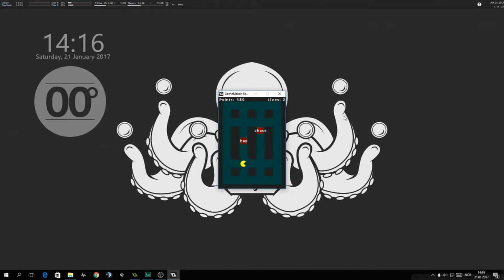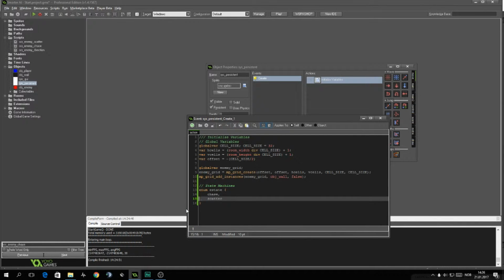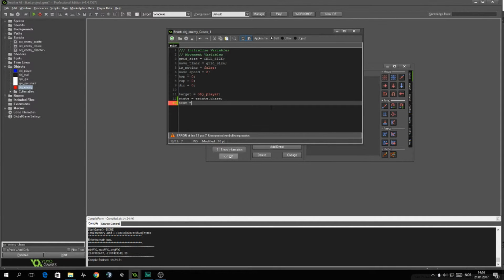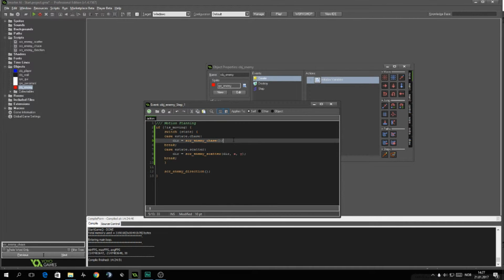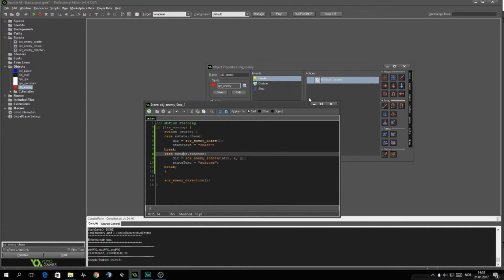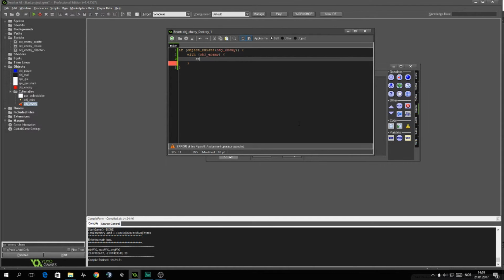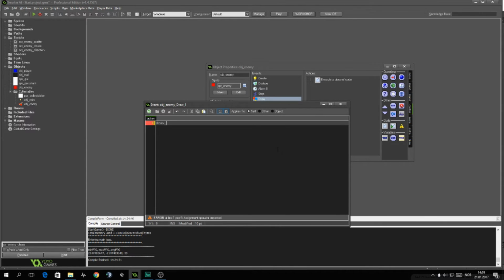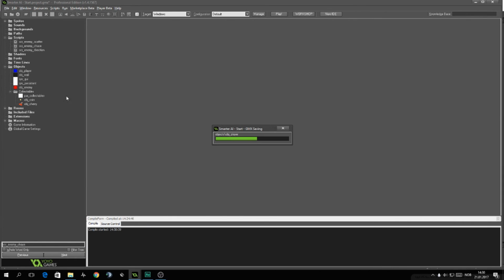[Game Maker Tutorial] State Machines - Pac Man (Part Six)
Today, we're finishing the enemy object using something called a state machine.